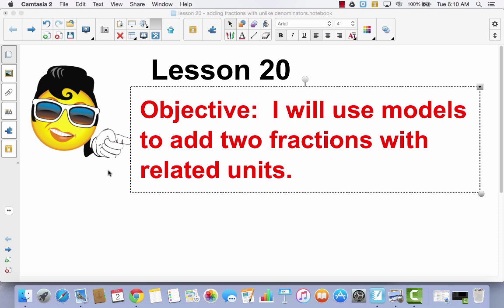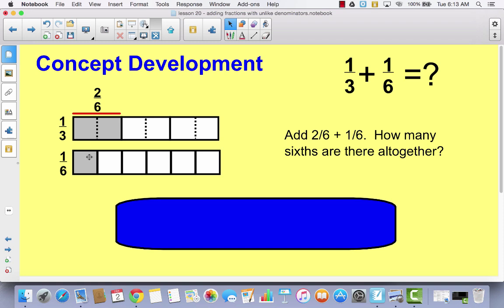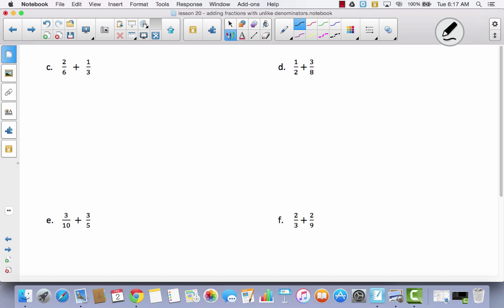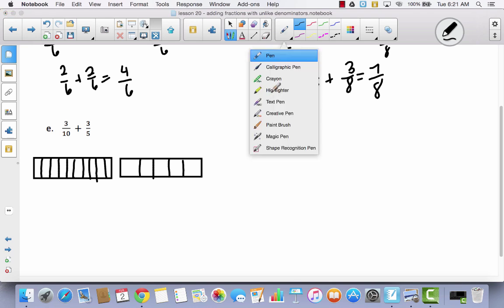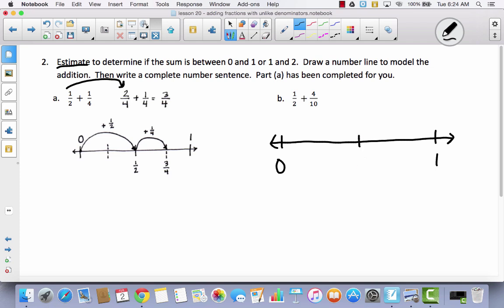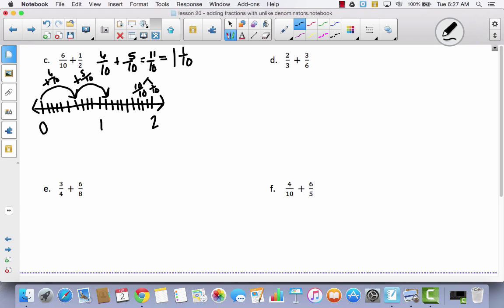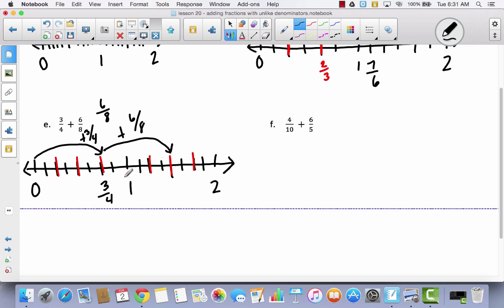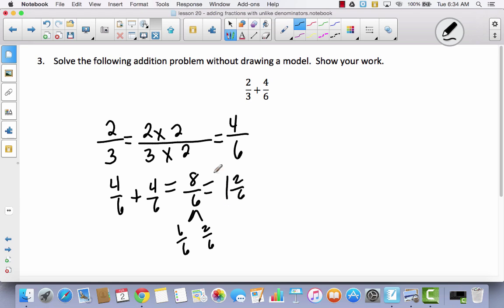Module 5 Lesson 20 add fractions with unlike denominators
add fractions